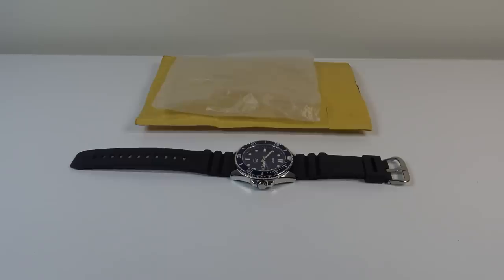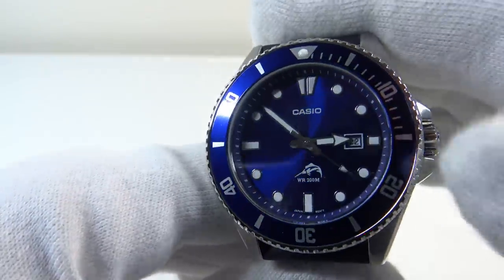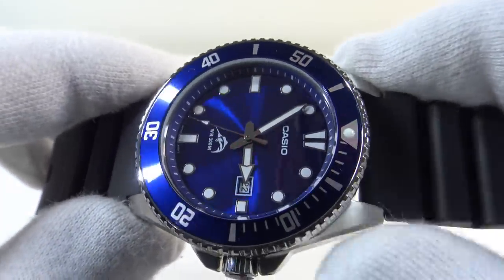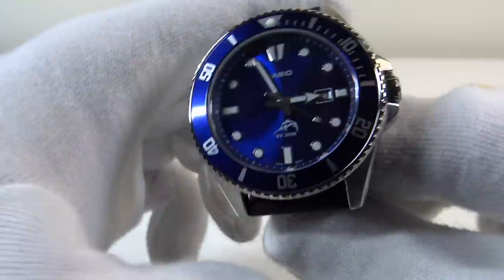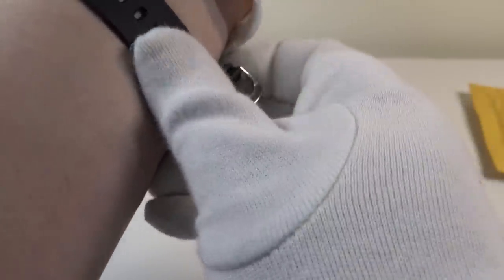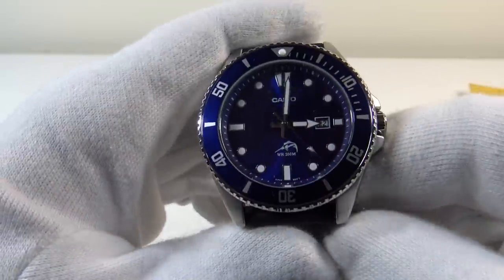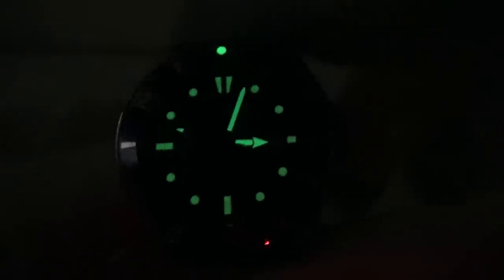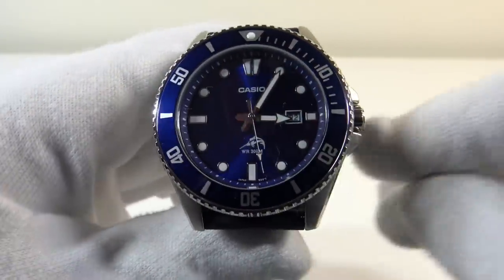Casio Duro MDV-106B-2A Watch Review